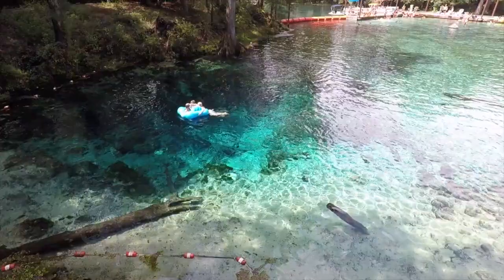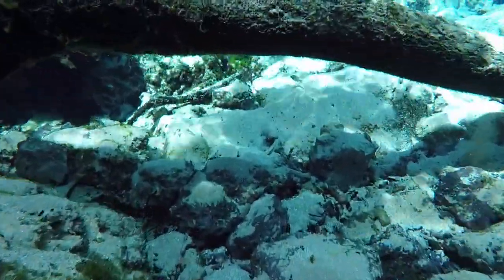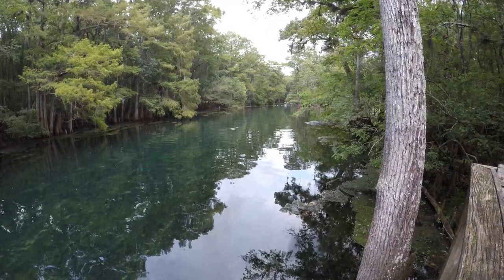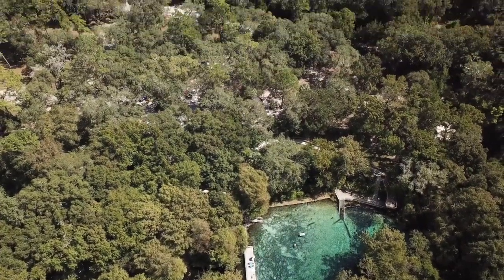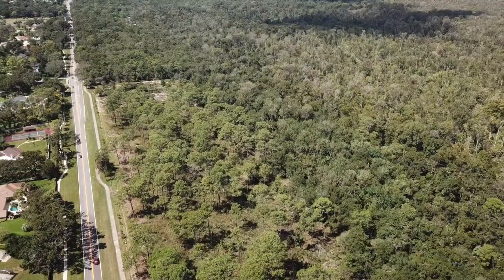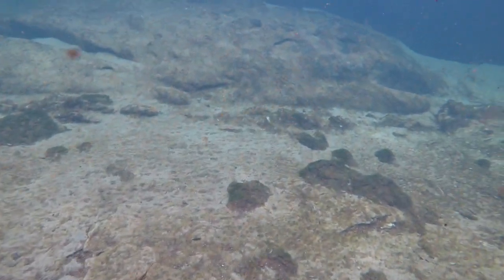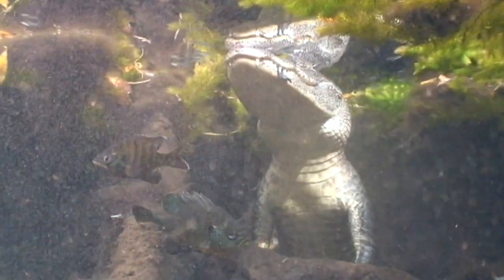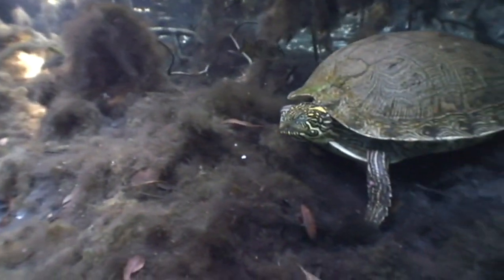How nitrogen effects our waterways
I travel to Florida's freshwater springs to show you how nitrogen effects our waterways.